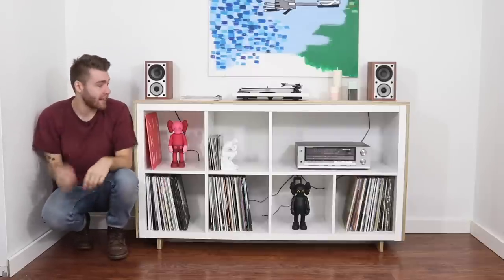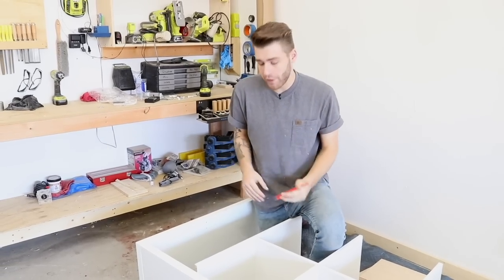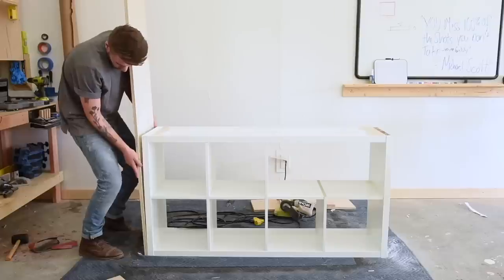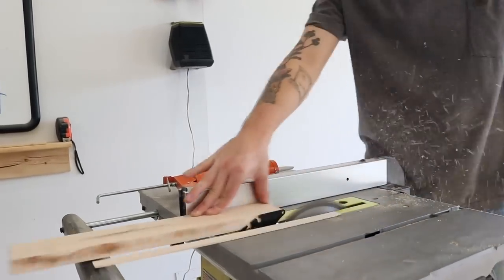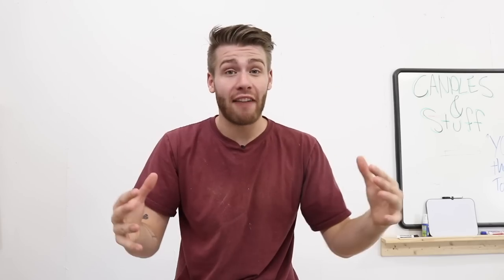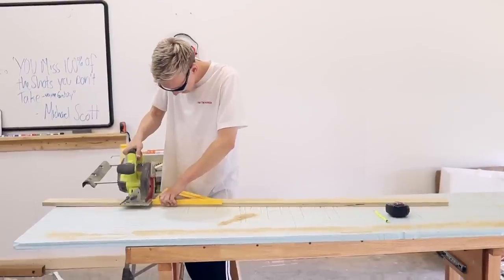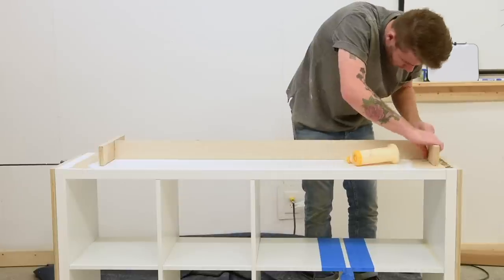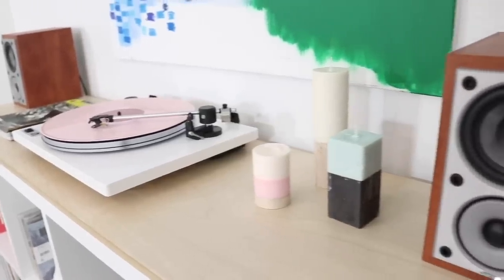DIY Media / Record Console | Ikea Hack | Kallax Bookcase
Today on Ikea Hacks, I take a boring Ikea bookcase and convert it into an awesome, Modern Record Console. It could be used as a media console, buffet..or even a bookcase if all else fails. All the vinyl storage is great and the birch plywood has a nice, blonde tone that I'll be incorporating a lot in the future.

Bookcase: (Amazon)
Turntable: (Amazon)
3/4" Birch Plywood
Pocket Hole Jig: (Amazon)
A Cheaper Pocket Hole Jig: (Amazon)
Wood Finish: (Amazon)
Iron-on Edge Banding: (Amazon)